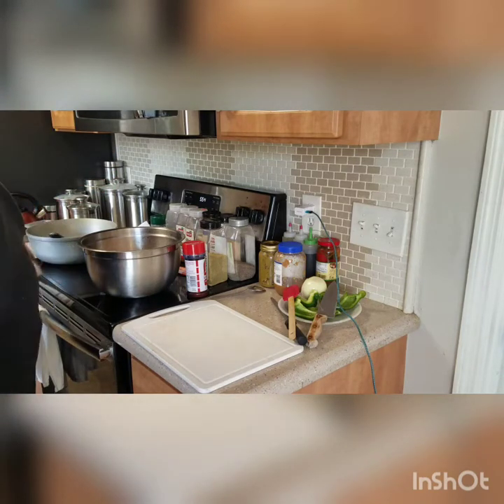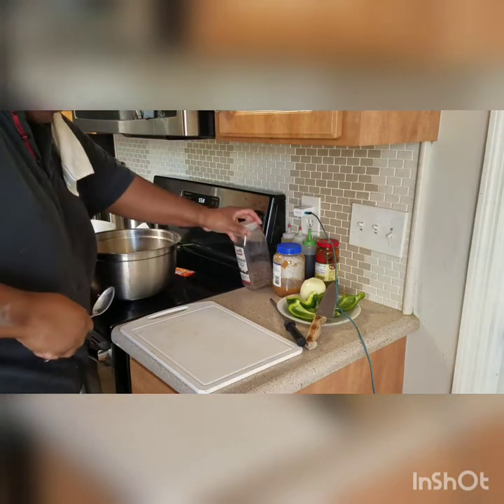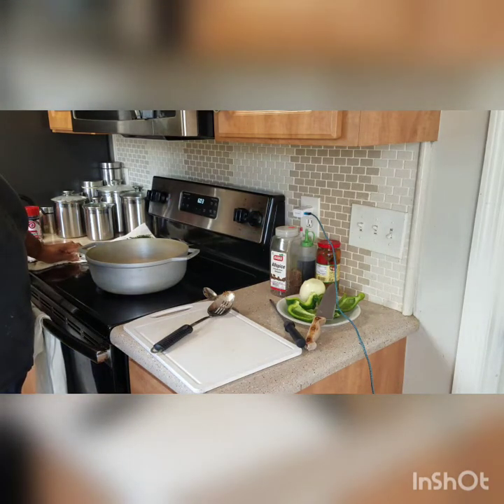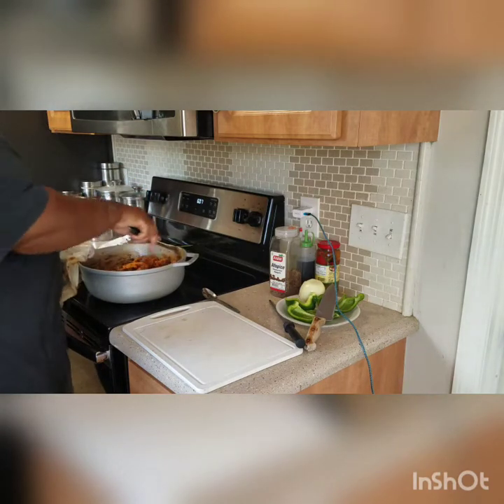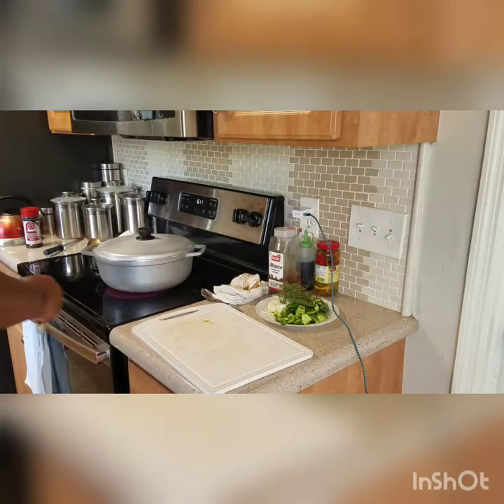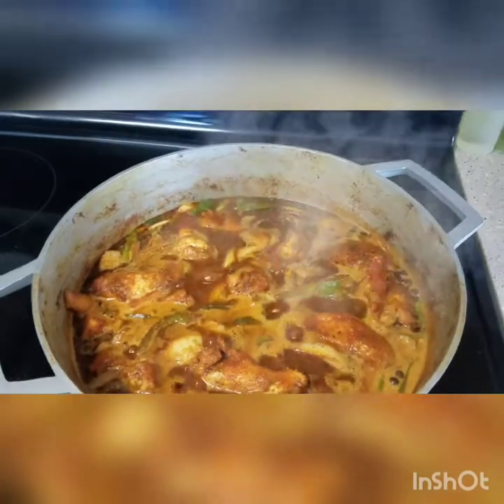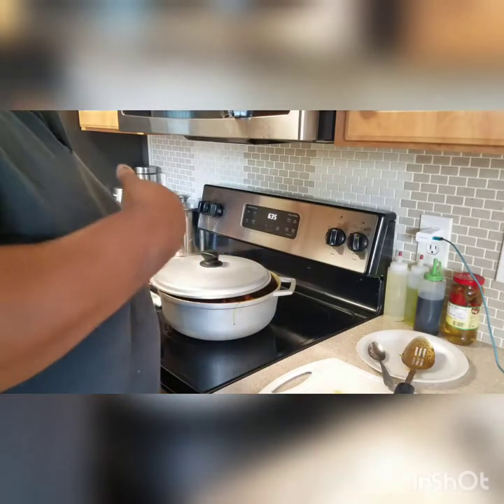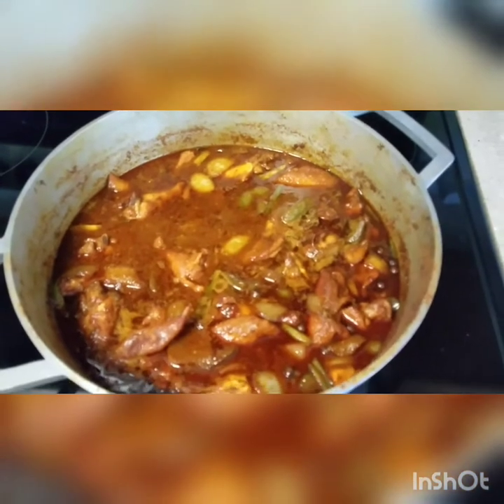How to make Delicious Brown Stewed Chicken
My old fashioned way of making brown Stewed Chicken.
Awaken your taste buds using  the old fashioned way of burning brown sugar to make browning. This method adds  a rich brown color to your meats. The suga goes from sweet to a frothy dark brown Flavorful addition to you pot , but if taken to far to a black color it becomes ruined and bitter. Just let it cool some start over.